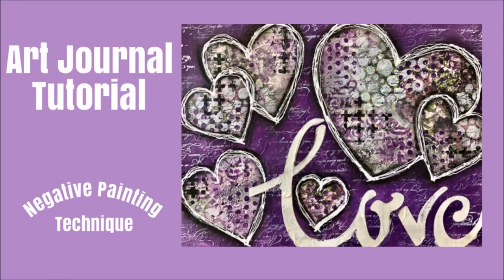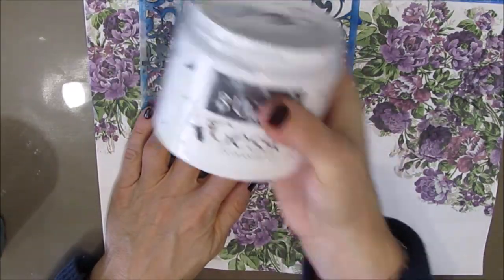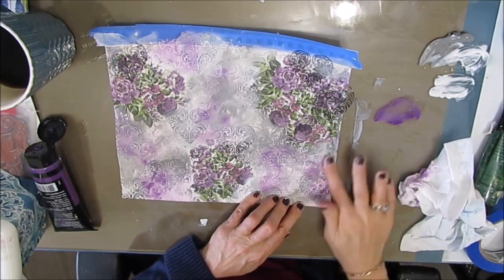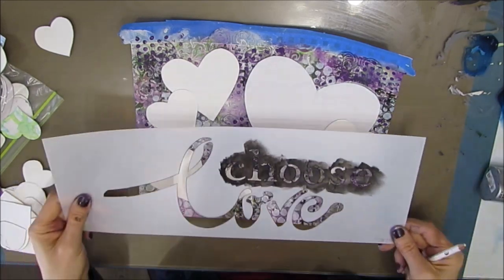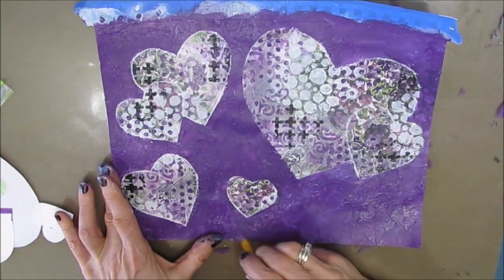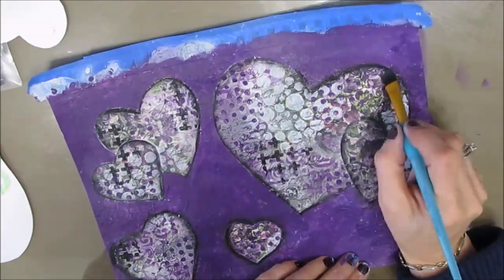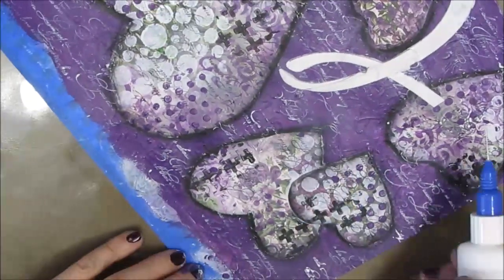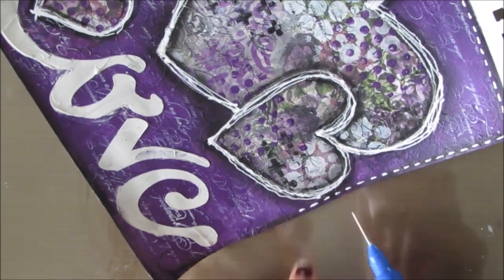Mixed Media Art Journal Tutorial for Beginners - Negative Painting Technique with Layered Background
Start with a napkin and add layers of interest to create a wonderful background perfect for using the negative painting technique.  Lots of techniques featured .
Darkroom Door Script
TCW Modeling Paste
Polka Dot Background Stamp